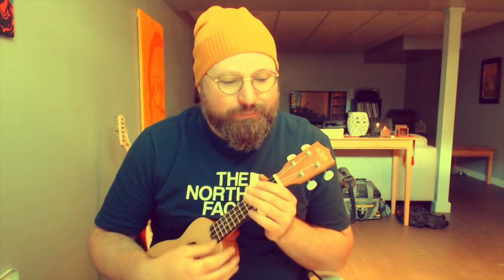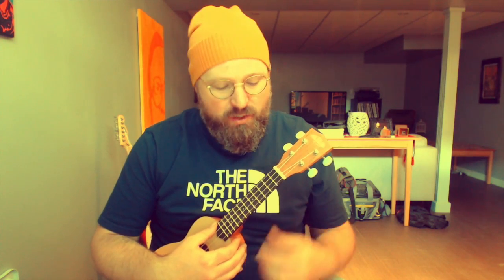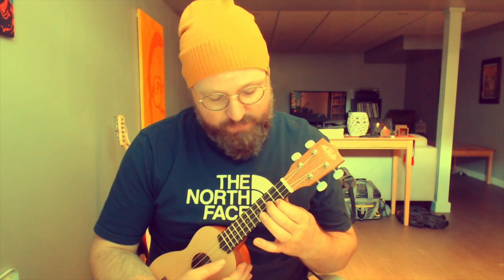Ukulele Aerobics Week 2 Monday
This video is about Ukulele Aerobics Week 2 Monday